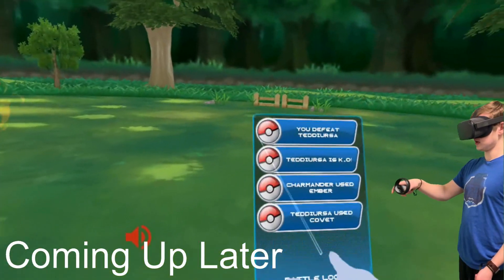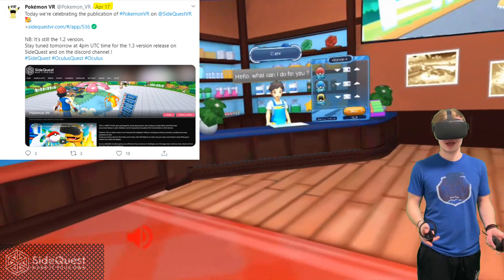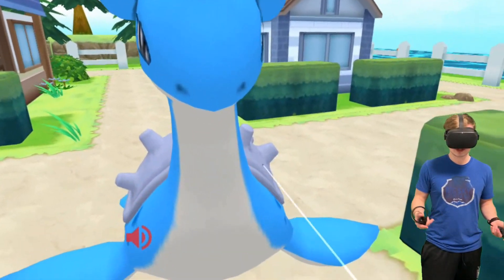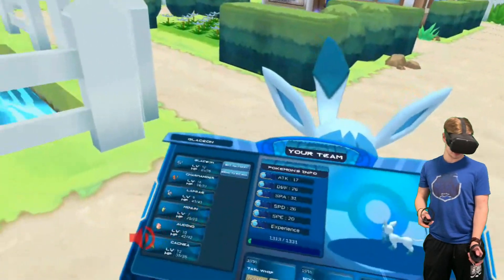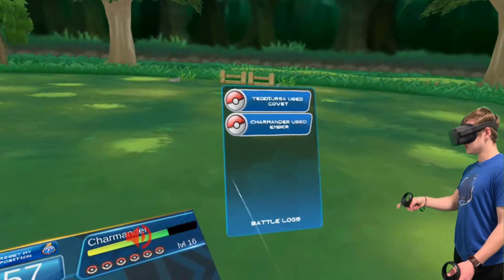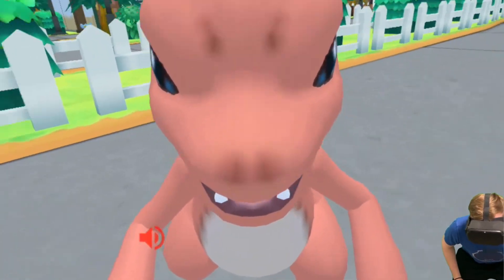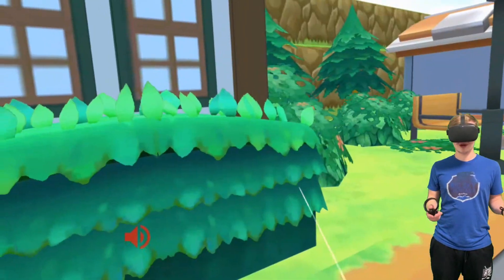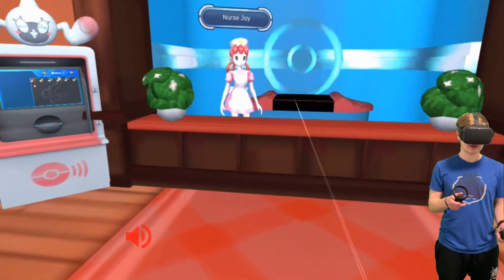Pokémon VR Gameplay And Tips!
Pokemon in Virtual Reality is so much fun on the Oculus Quest! In this video, I show you around the Poke Universe and give you some tips and tricks to be the very best! This is an Unofficial Fan Game and is not from The Pokémon Company, Gamefreak, Niantic or Nintendo. You can play this game using Sidequest! I'll explain a little more about Sidequest below. I honestly have been enjoying playing Pokemon VR a lot, and this game only makes me more excited for the future of VR! I have run into a few bugs that break the game, but I just restart my Quest, and it's all good.

SideQuest is a tool to help simplify getting content onto Quest and Go and other VR headsets. Most games on SideQuest are free. All you need to use sidequest is a computer(doesn't need to be a gaming computer), and a usb c 3.0 cord. Then you can download Pokemon VR for free!

04/18/2020 Version I am playing on was released on this day.

A must-have for all Pokémon fans. Here is a list of the features integrated:

- 700 Pokémons available up to gen 7
- 8 cities - 8 routes - 8 badges
- Wild Pokémon and catching mechanics
- Level up and experience
- Social online game with voice chat
- Trade with others trainers
- Legendaries and shinies
- Mega evolution
- NPC and PVP Battles
- Ranking system
- More than 40 characters to choose

This is a FREE TO PLAY game developed for Oculus Quest device. Also working on Oculus Rift/s and HTCvive.